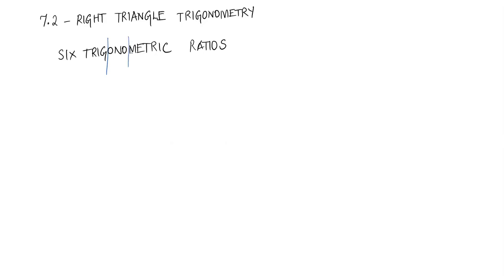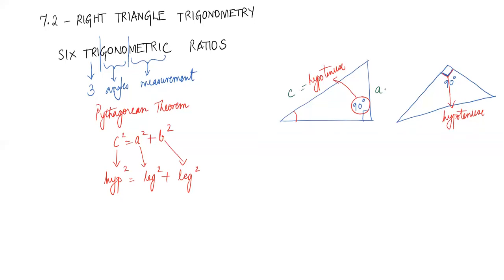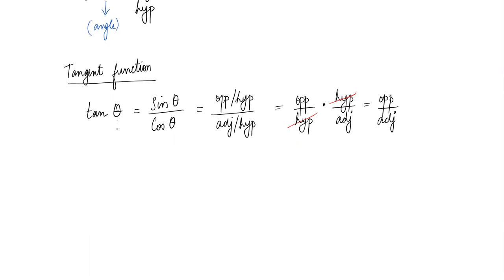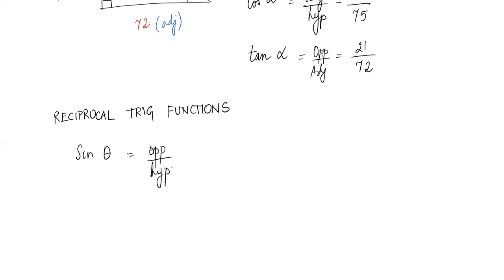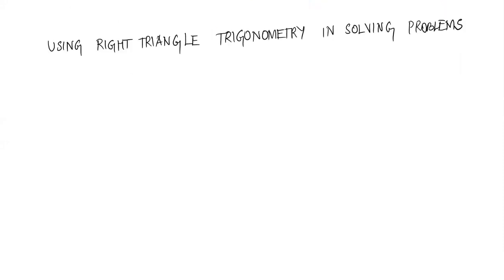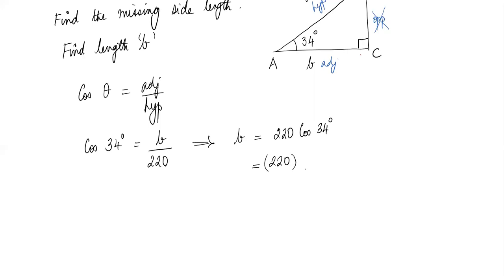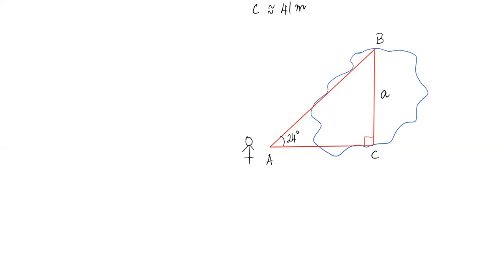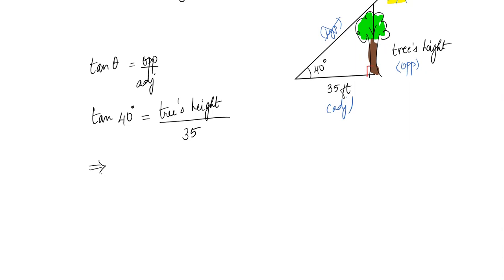Math02 Lecture Overview MAlbert 5.2